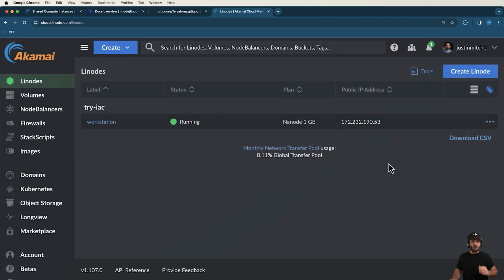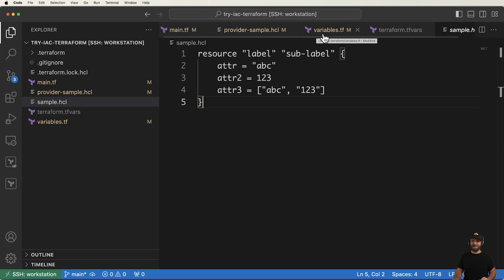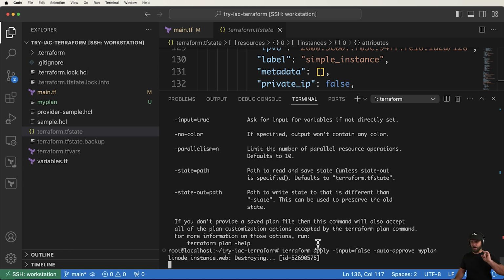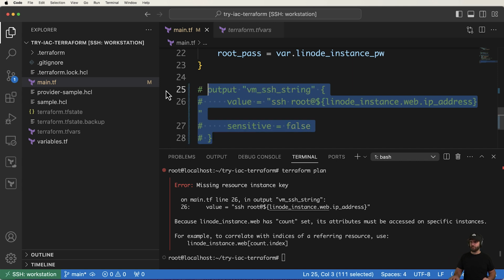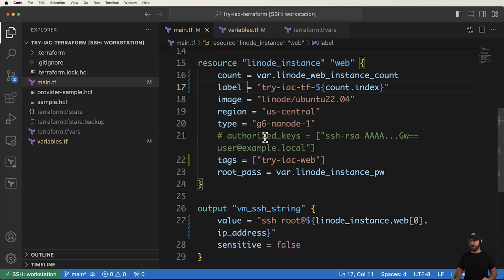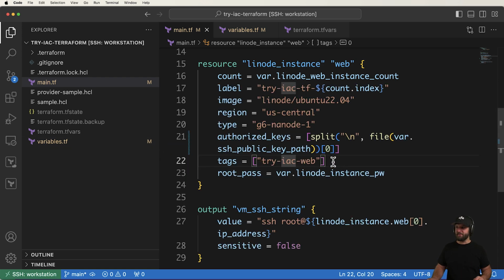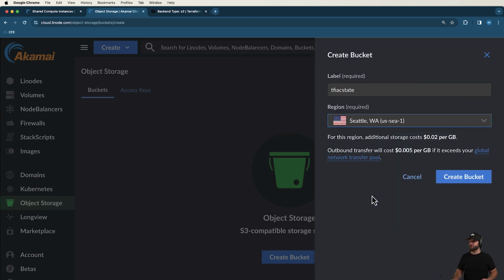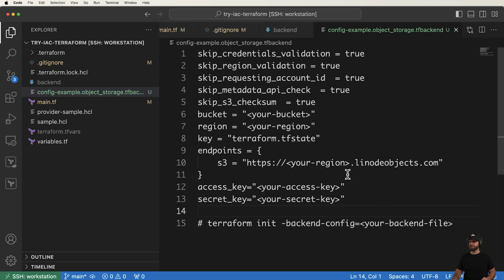Automating Infrastructure with Terraform | Obtaining API Tokens and Provisioning Resources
In this series, Justin Mitchel from @CodingEntrepreneurs explains how to set up and use Terraform as an IaC (Infrastructure as Code) tool. This series serves as an exclusive teaser for our soon-to-be-released IaC ebook, which will provide in-depth insights beyond this tutorial. In episode 2, Justin shows you how to create an API token and provision a compute instance.

Chapters:
0:00 Introduction
0:10 Create an API Token
1:00 Add the API Token to terraform.tfvars
2:42 Provision Your First Instance
6:37 Run Terraform Plan & Apply
10:14 Terraform Plan Output: Making Changes
14:32 Create an Output String
18:03 Create Multiple Instances with the Count Argument
21:35 New Challenge: Label & Output
25:25 Add SSH Keys
33:13 Configure Remote Backend with Object Storage
39:40 Run Terraform Destroy + Delete Local Terraform Files
42:16 Provision the New Instances

Product: Akamai, Terraform, IaC; @CodingEntrepreneurs